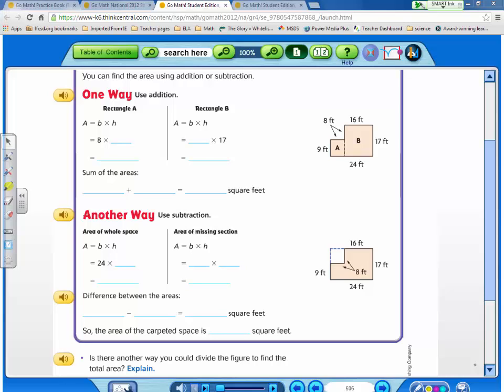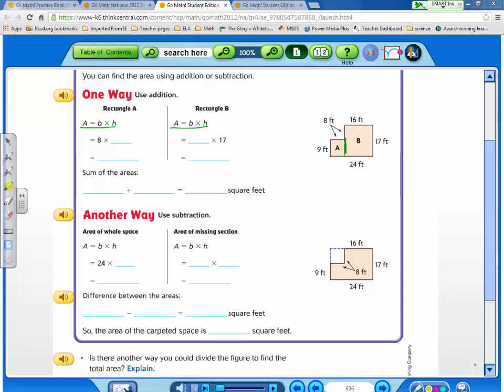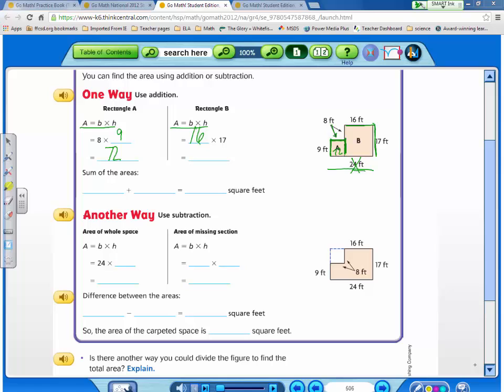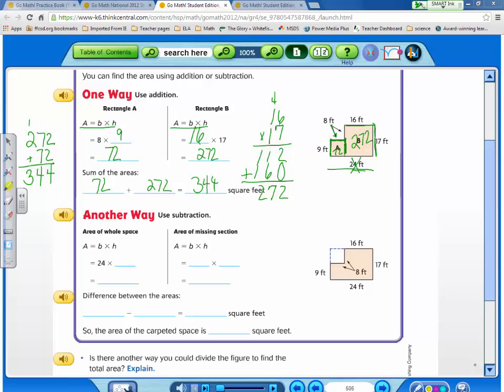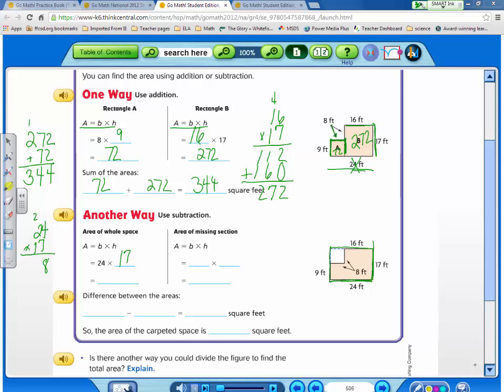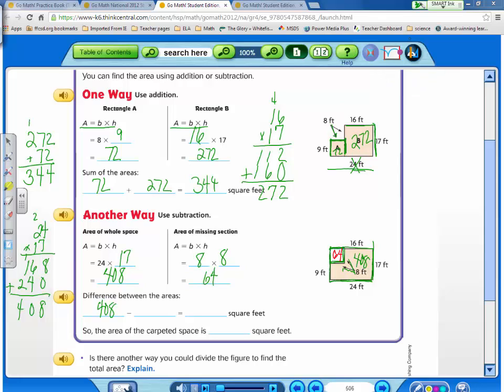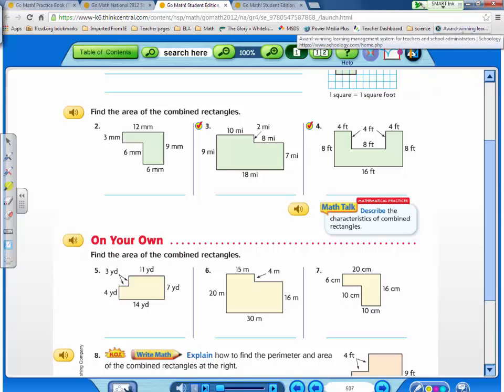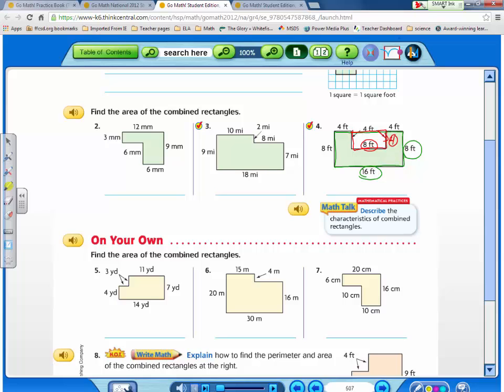Go Math 13.3